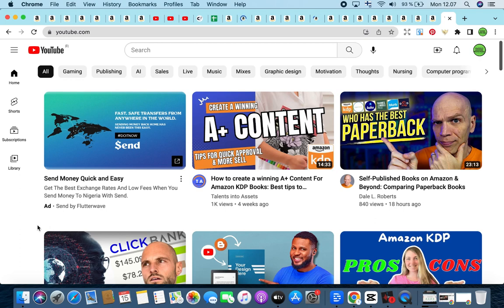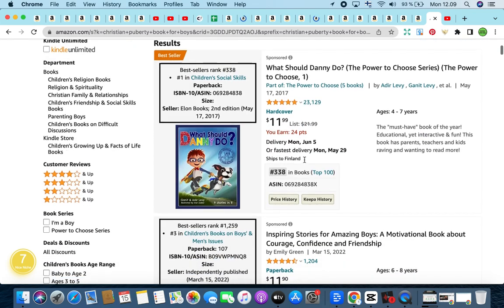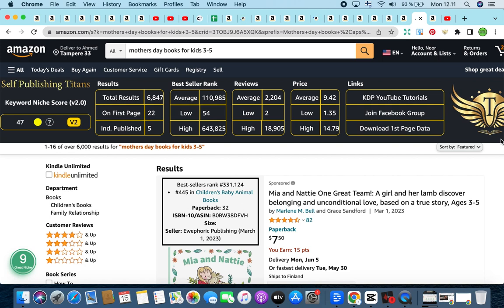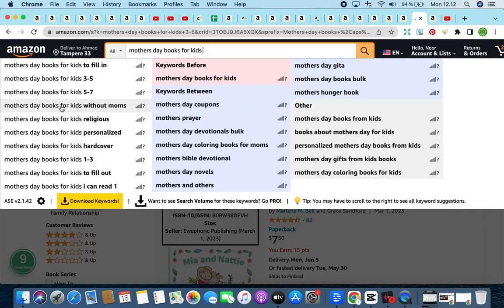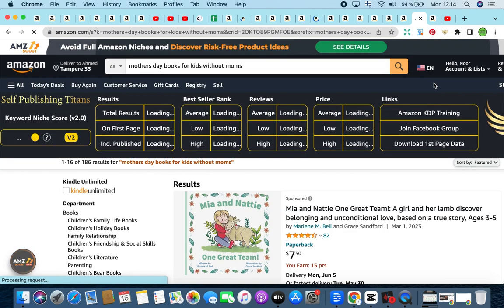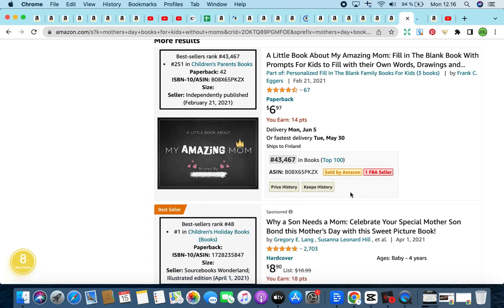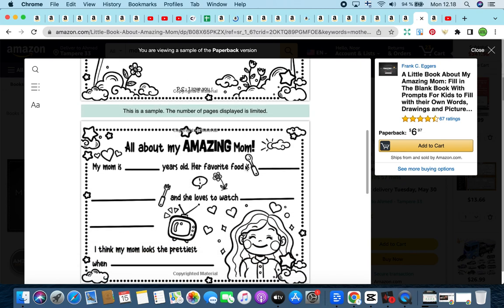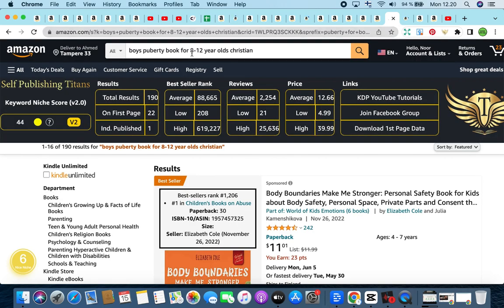4 Amazon KDP Keywords Low Competition High Demand